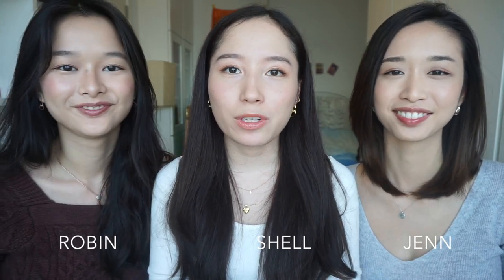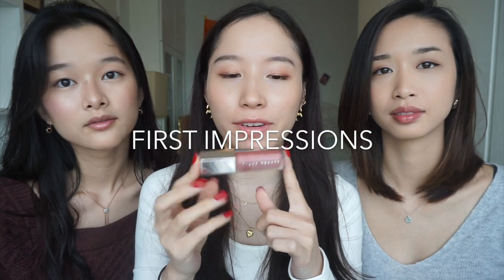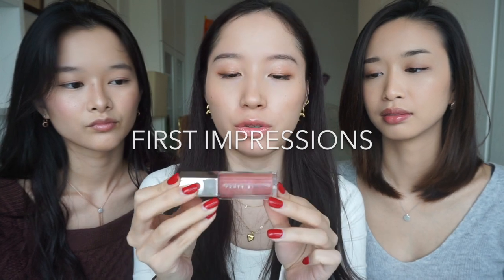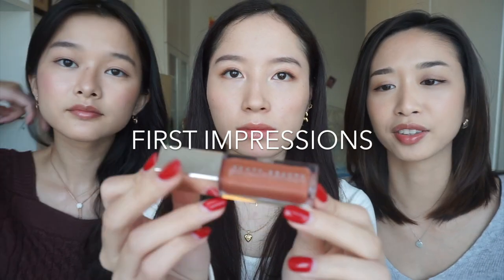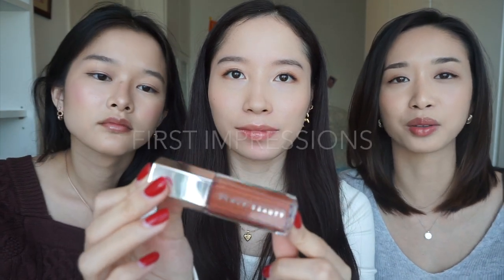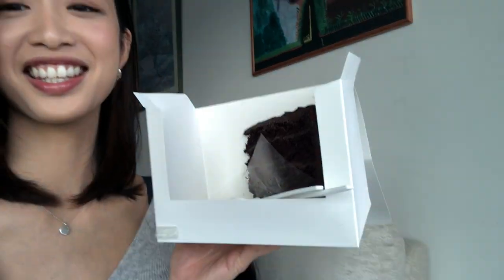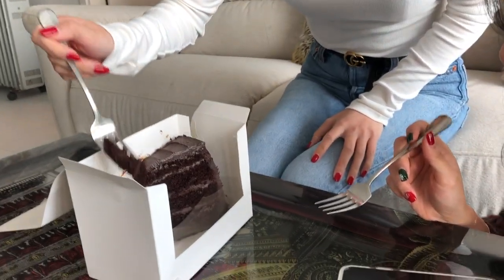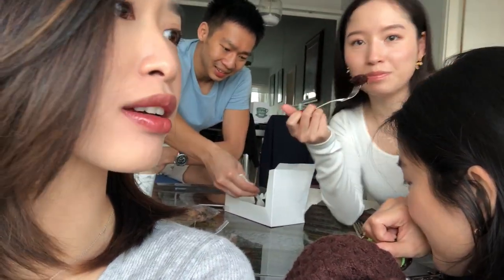Cult Classics | FENTY Gloss Bomb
HELLO

We are back with another cultclassics review- this time of the FENTY Beauty Gloss Bomb.

Hope it’s useful :) Let us know what you want to see us review next down in the comments!

Love,
Jenn, Robin, Shelley